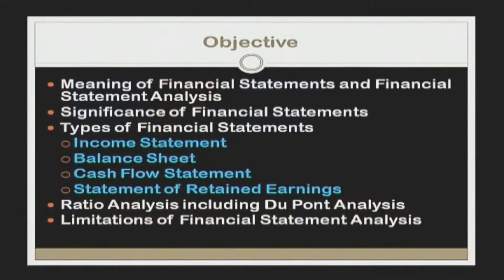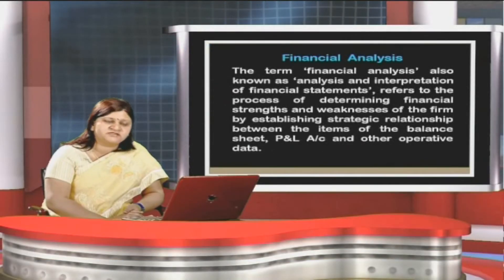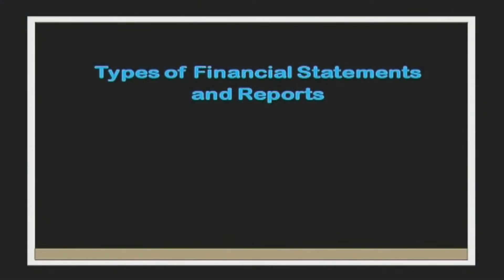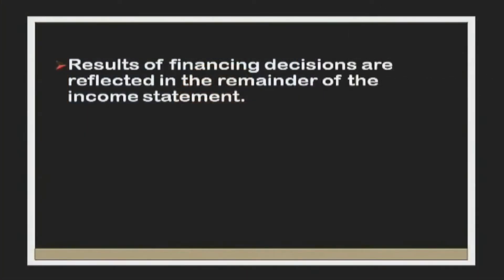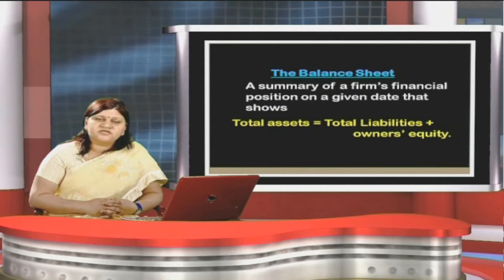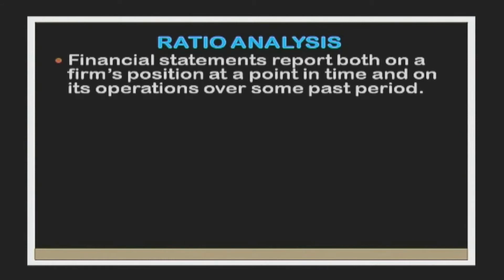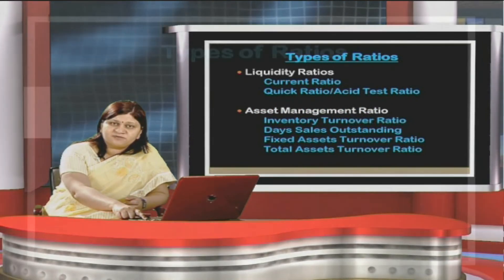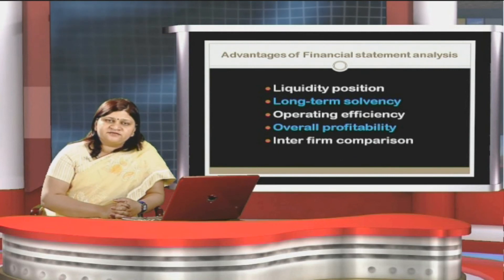Cost Accounting FINANCIAL STATEMENTS PART 1 1